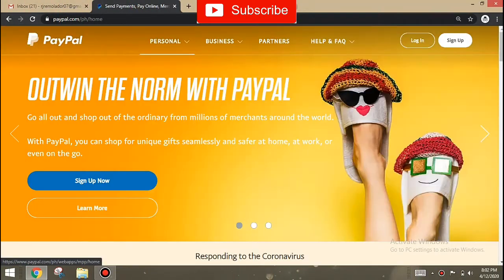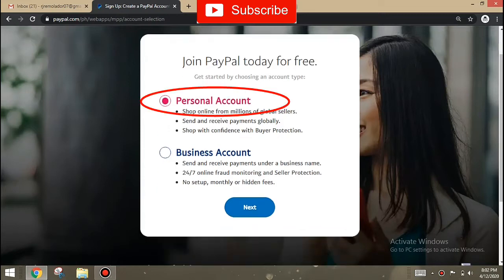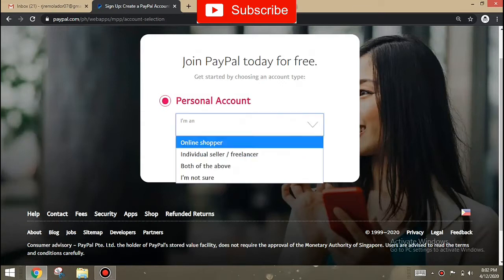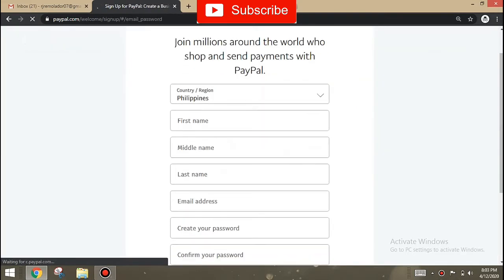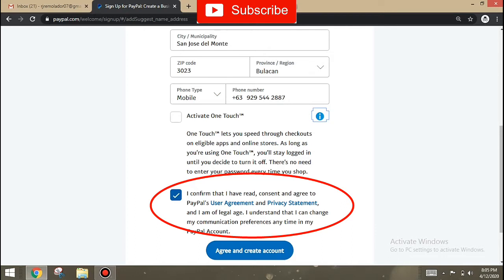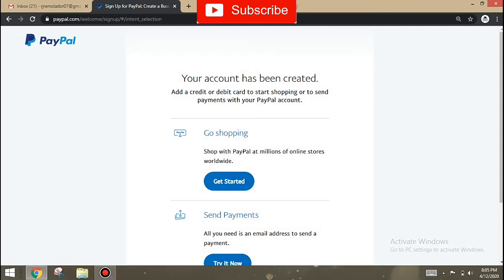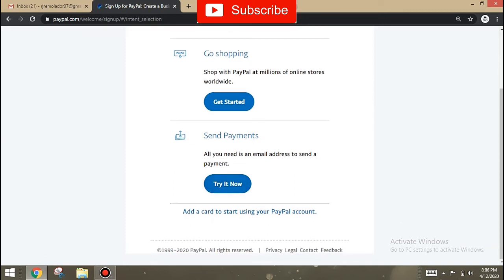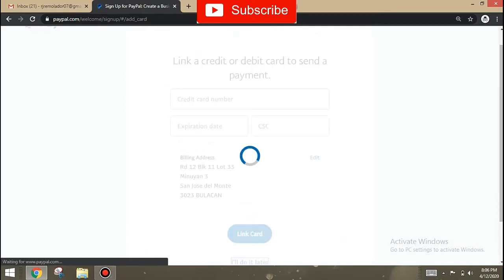Create Your PayPal Account In The Easiest Way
Schedule of Uploads:
*YOUTUBE SERIES EVERY FRIDAY (Youtube Algorithm and Tips + channel promotion)

PLAYLISTS FOR EARNING MONEY

I also accept PR packages if you'd like to send one :)